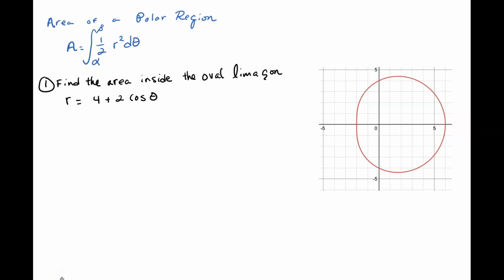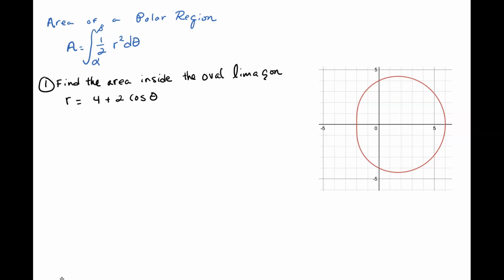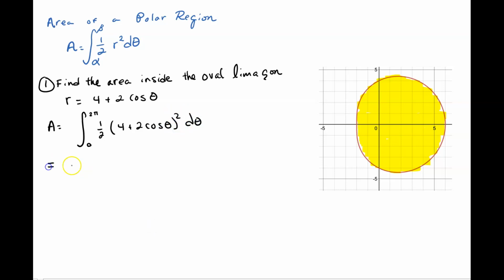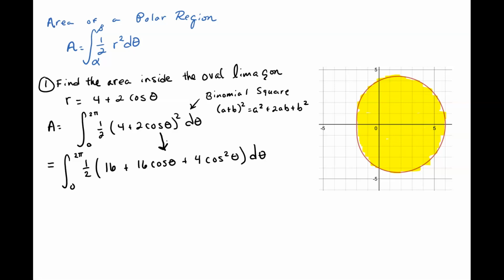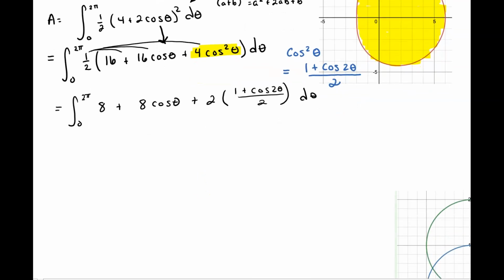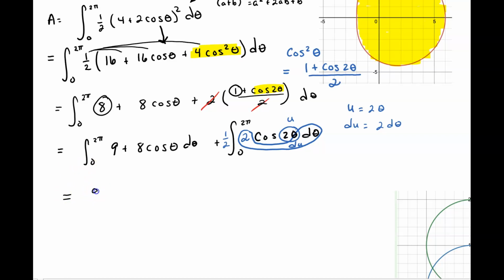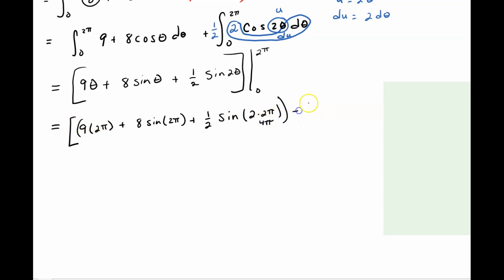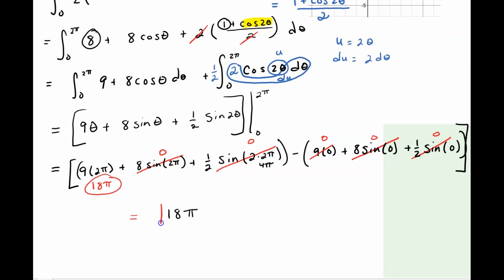Find the area inside a Polar Curve